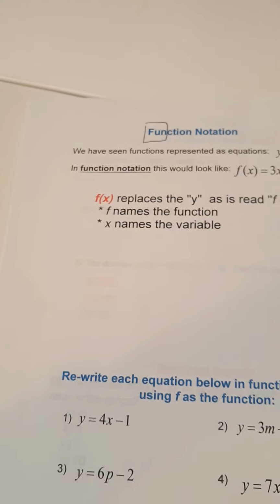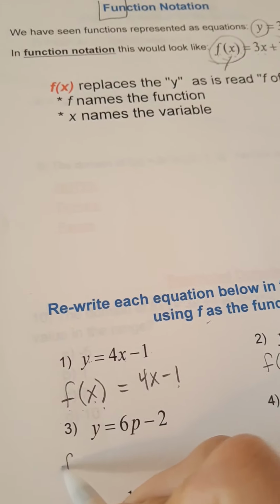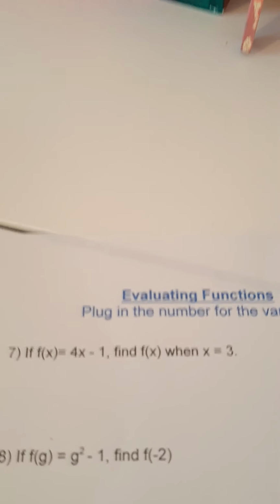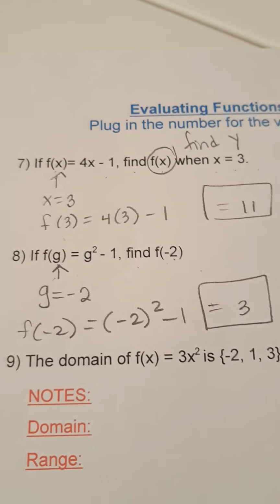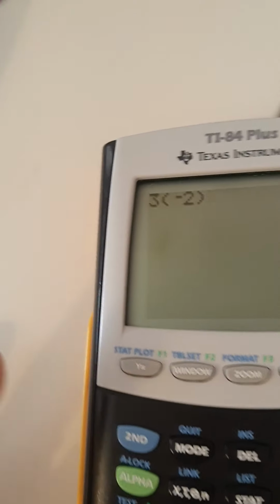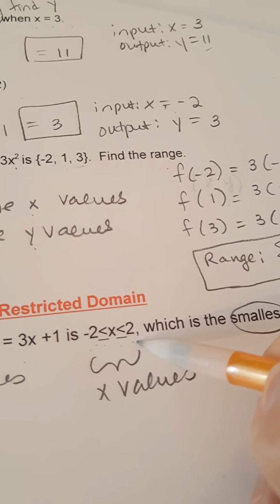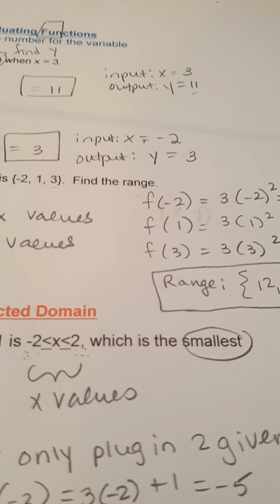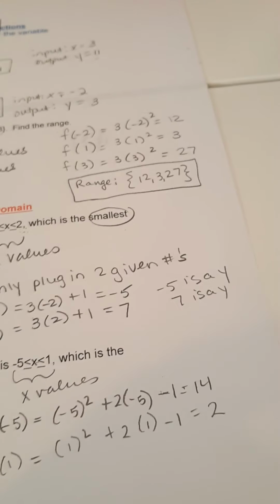Algebra 1A - Assignment #7